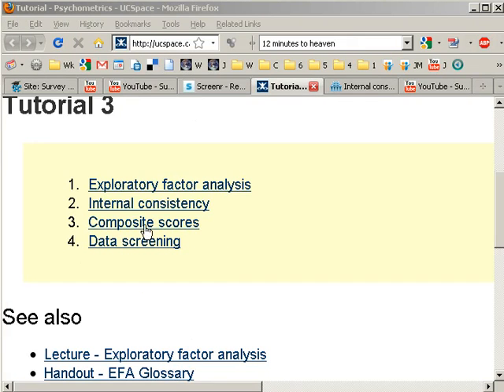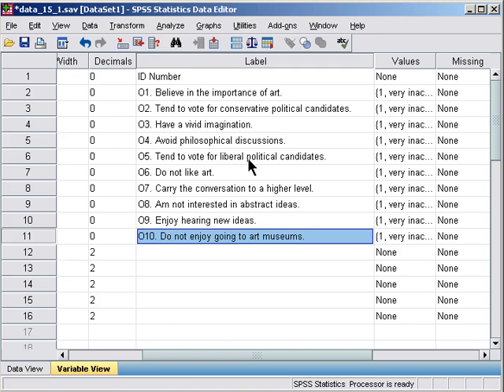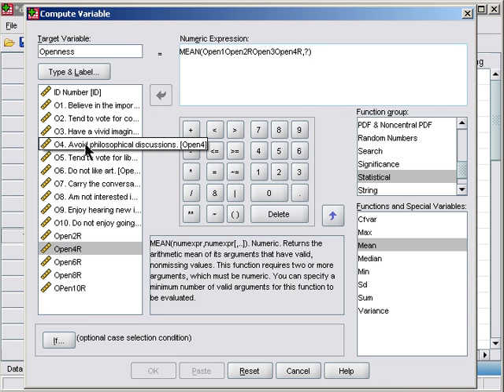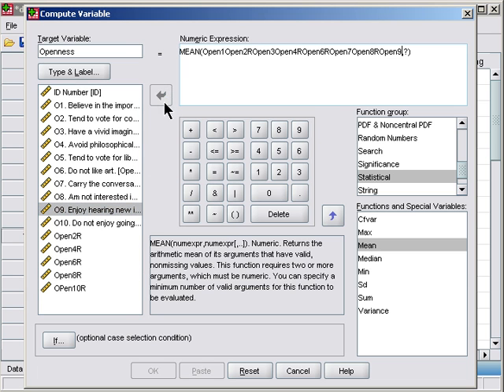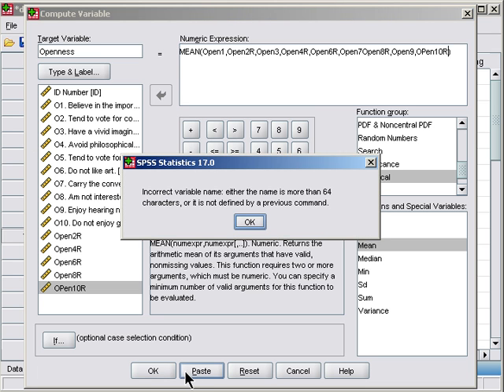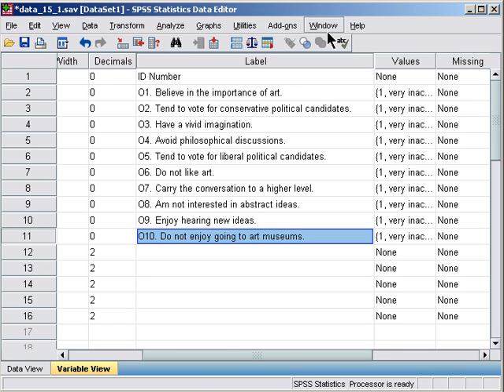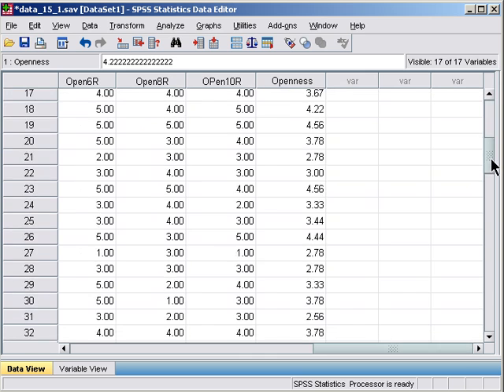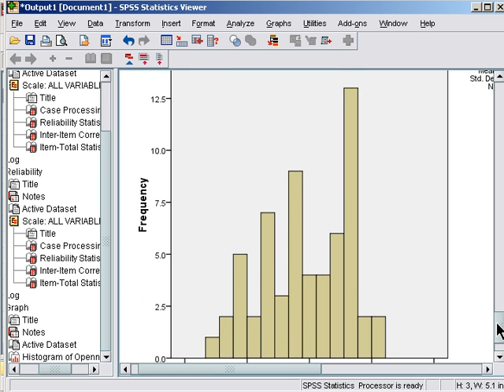Survey research & design in psychology - Tutorial 3 - Composite scores openness example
Shows how to create unit-weighted composite scores based on the mean of several items.